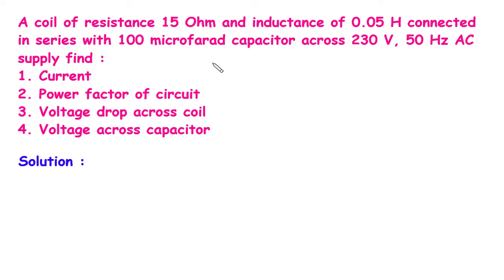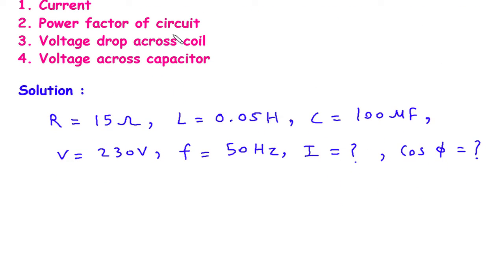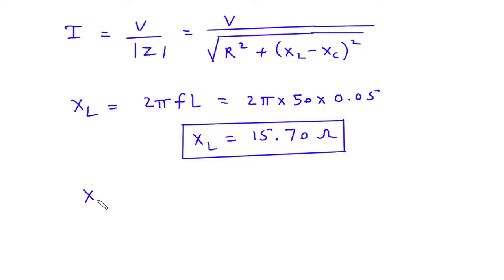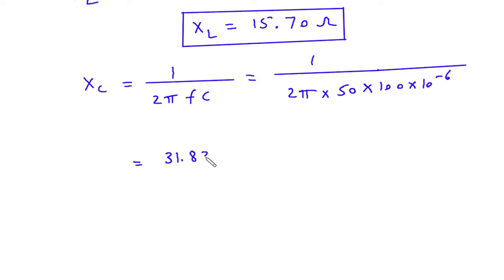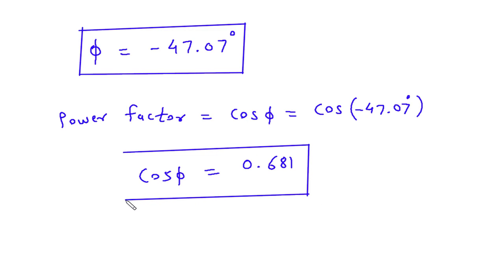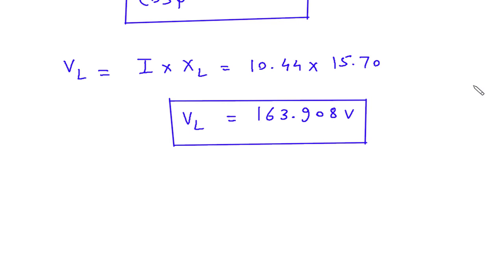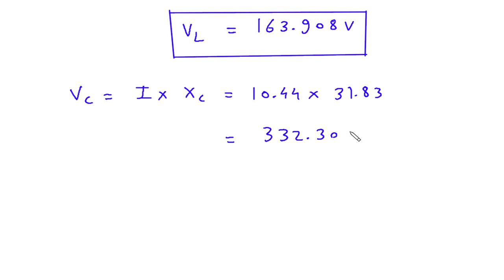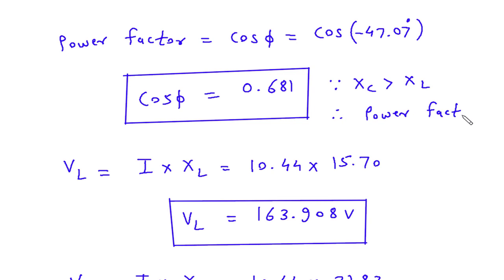RLC Series Circuit Calculation: Current, Power Factor, Voltage Drop, and Capacitor Voltage Analysis